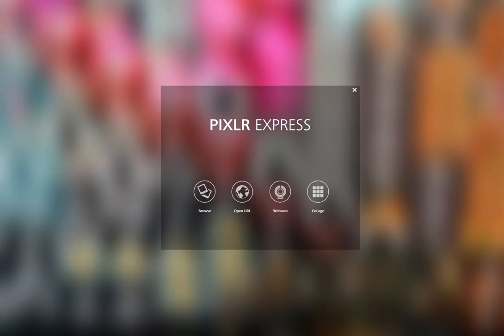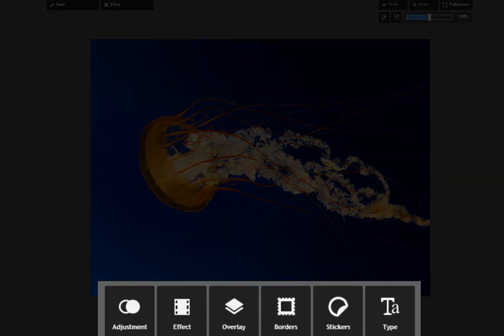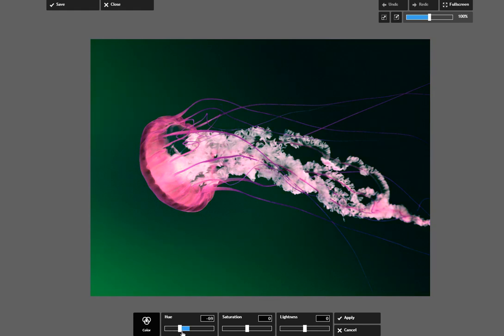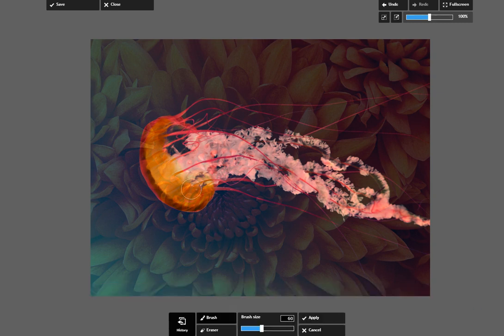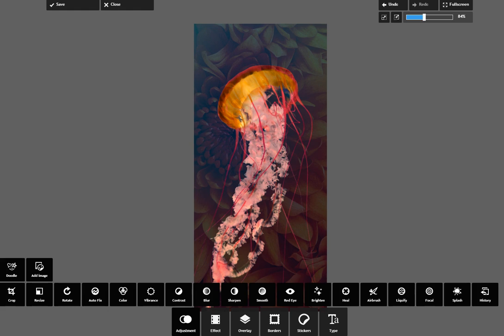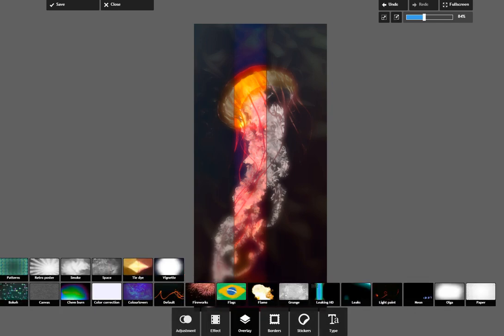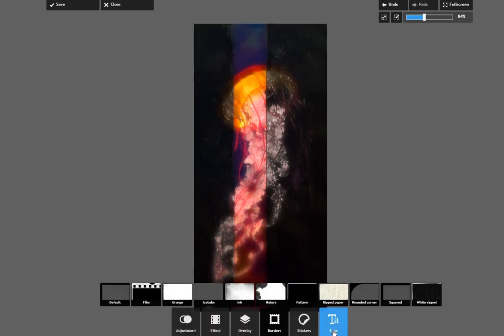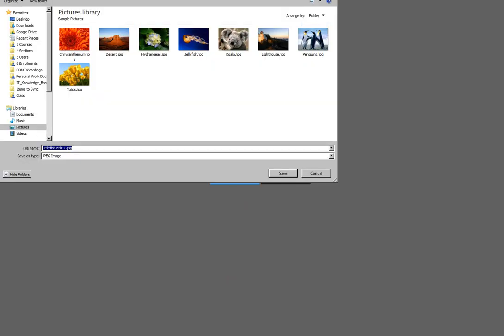Pixlr Tutorial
This Pixlr Tutorial is designed for use in the Hartnell College Professional Development Center's training workshops.